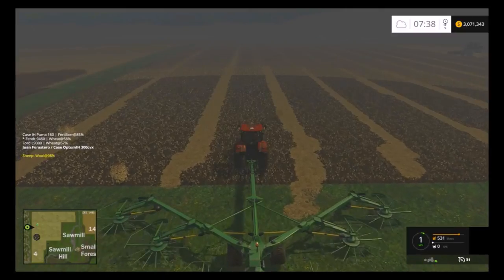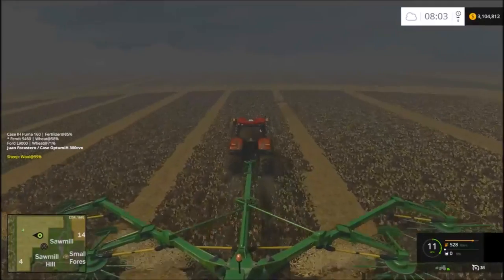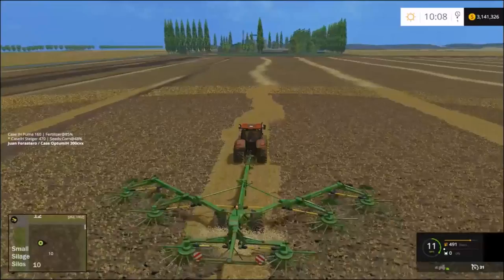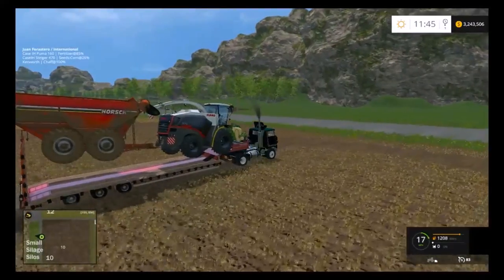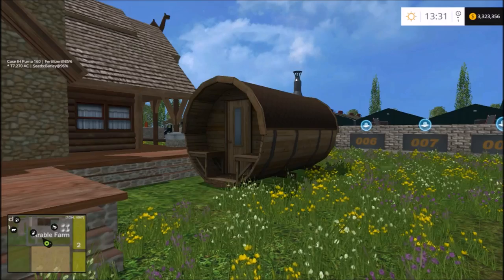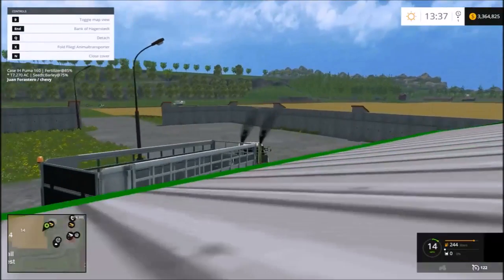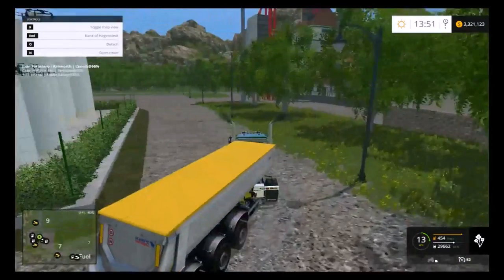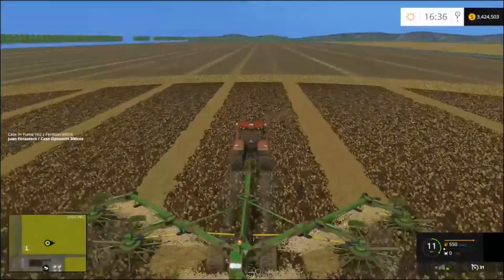Farming Simulator 15 - Hobbs Farm Map - Part 12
Windrowing and collecting some straw! Transporting equipment around the farm with the semi truck and flatbed trailer. Taking pigs to market with the small Fliegl trailer towed by our Ford F350. Selling the old fuel transport rig. Taking a load of canola to the Biofuel refinery.

Hobbs Farm Map by: Hobgoblin
Original Region of Texas Map by: Lobezno